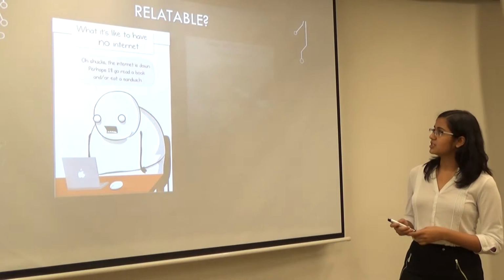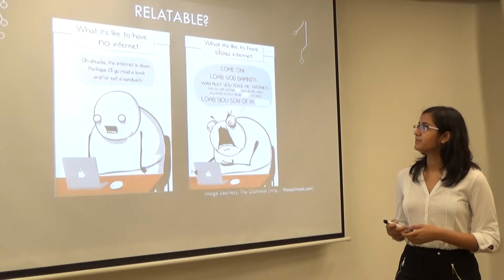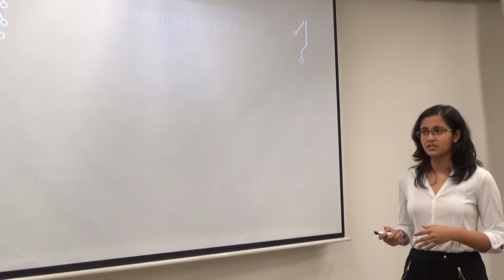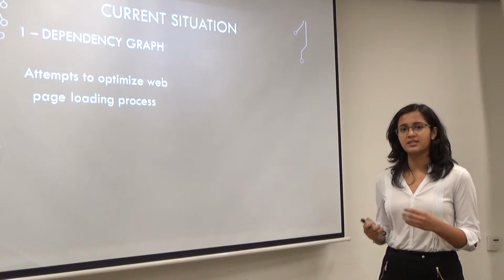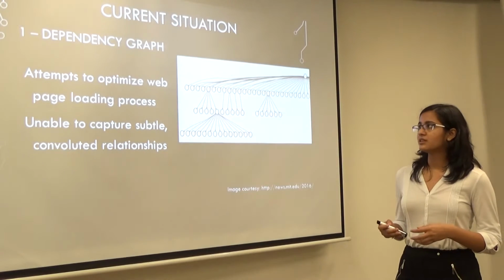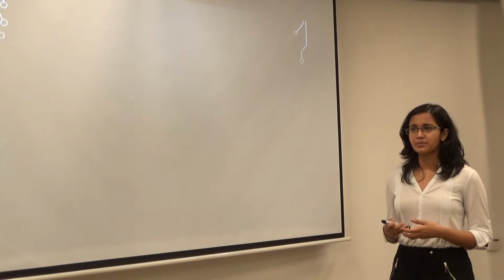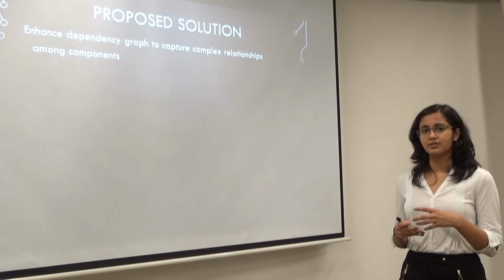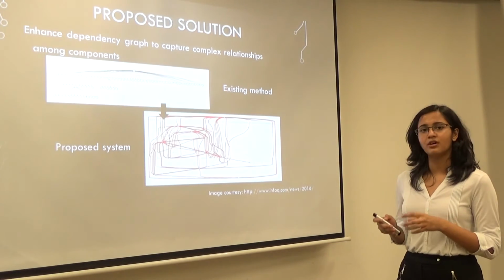HW0288 Engineering Communication 2 Assignment